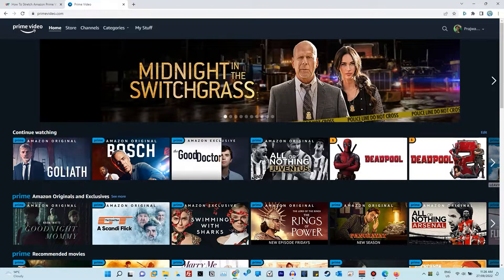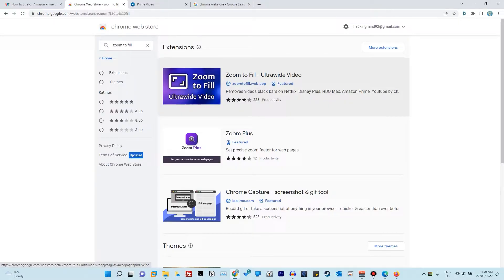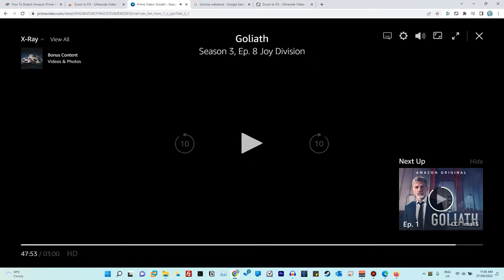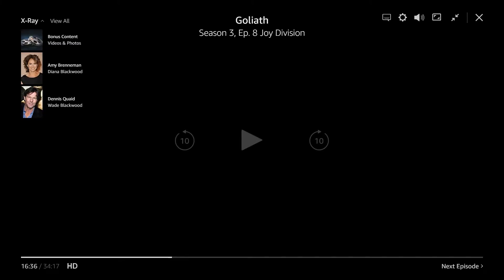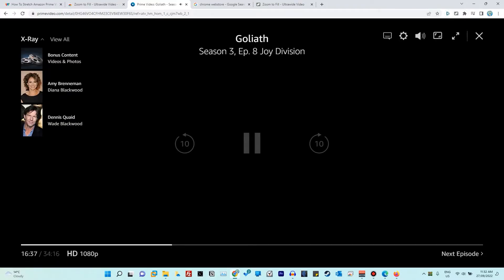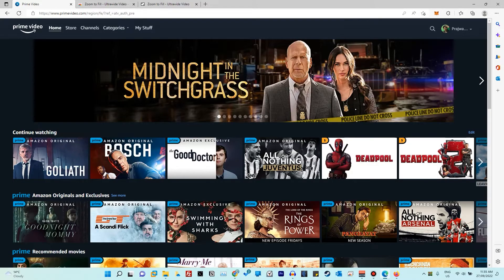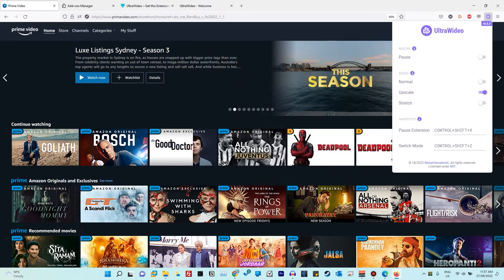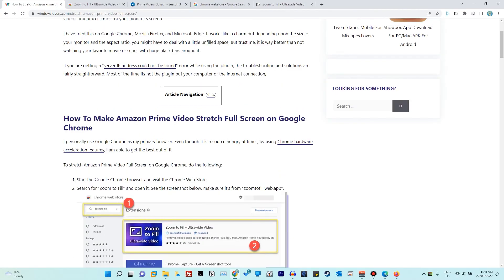How To Stretch Amazon Prime Video Ultrawide To Remove Black Bars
How to make amazon prime video full screen on Windows or Mac even on ultrawide monitors. You can use the Zoom to Fill chrome extension to remove black bars on Chrome, Ultrawideo firefox extension and Microsoft Edge.

Tutorial In Brief
👉Installing plugin to remove black bars on amazon prime video.
👉Ultrawide firefox extension
👉 Zoom to fill for Google Chrome and Microsoft Edge

Chapters 📚
00:00 Intro
00:56 The Blog Post
01:18  Ultrawide Chrome extension Zoom To Fill
05:04  Prime Video Ultrawide Extension For Microsoft Edge
06:40  Ultrawideo Firefox To Make Prime Video Full Screen